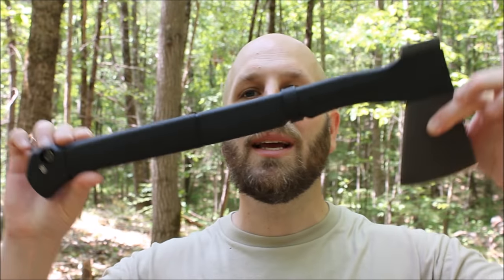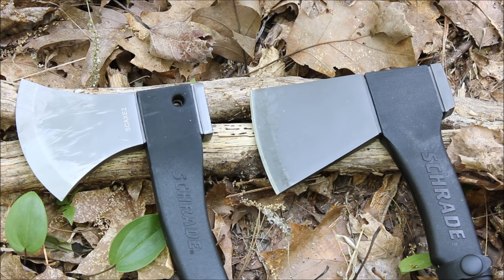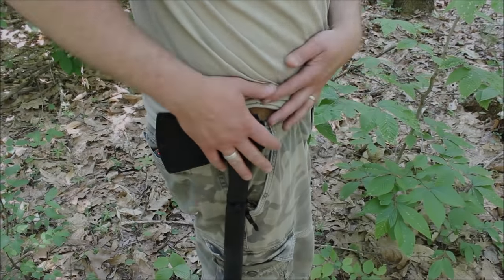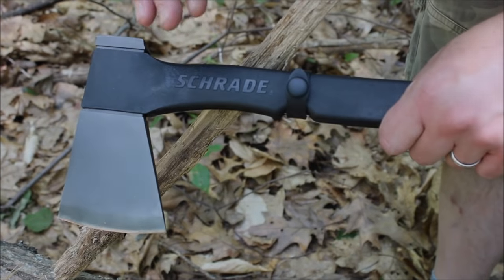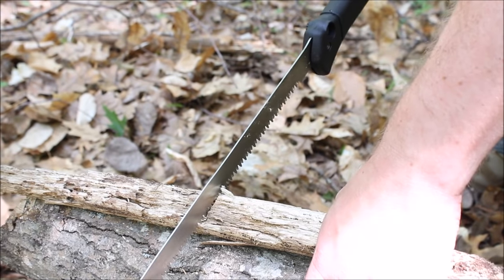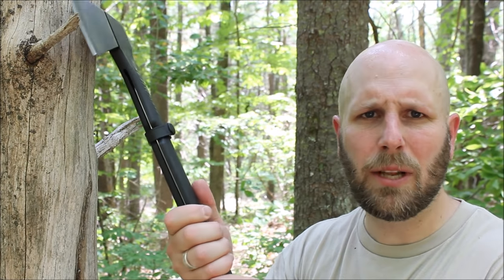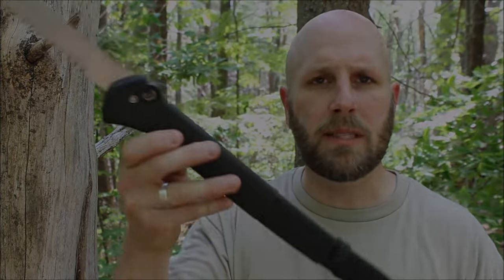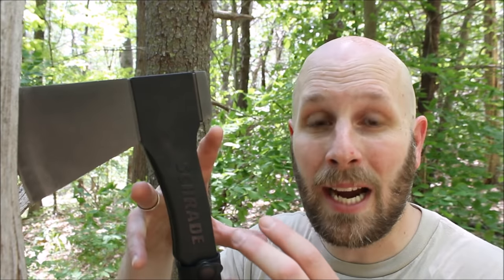Schrade SCAXE9: Axe, Saw, Survival - Bushcraft- Camping Tool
Innovation and 'out of the box' thinking is something that always gets me interested in a company.  The Schrade SCAXE9 is just that kind of item.  It's an axe and a saw in one.  Does it work?  Well, the video will show you more, but I'd say yes it does.  I like the chopping power I get from the axe and while the saw blade was a little too long for me, it still worked well. Check out the video for more.

Amazon link to this axe/saw combo

BUDGET-FRIENDLY ITEMS I RECOMMEND:
1. The Mora Craftline Basic 5 11
2. Mylar Blankets
3. UCO Stormproof Matches
4. Light My Fire Fire Steel 2.0
5. Stanley Stainless Steel Cook Set

SOLID SURVIVAL KNIVES:
1. ESEE 6
2. Ontario Knife Company Rat 7
3. Benchmade Bushcrafter
4. TOPS Kukri
5. Mora Garberg

1.CRKT Squid
2. Benchmade Griptilian
3. Spyderco Tenacious
4. Ontario Knife Company Rat 2
5. CRKT Fossil

1. Streamlight Microstream
2. Olight S1R Baton 2
3. Thrunite T1
4. Thrunite TC15
5. Fenix PD35 TAC

1. Bahco Laplander Saw
2. Corona Folding Saw
3. Mechanix Gloves
4. Large Firesteel
5. Pocket Bellows

SOLID BAGS
1. Vertx EDC Commuter Sling Bag
2. Maxpedition Valence Tech Sling
3. Vanquest Mobius
4. Vanquest Envoy 13 Bag
5. Helikon-Tex Bail Out Bag

2. 10 Lies About Survival